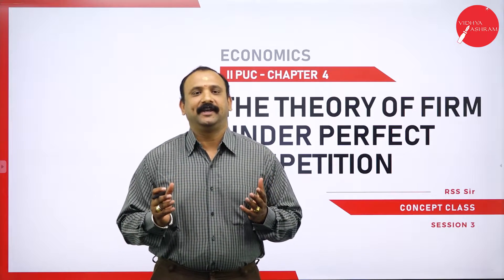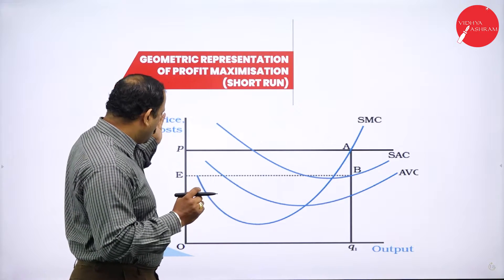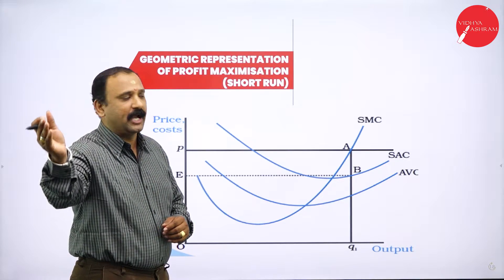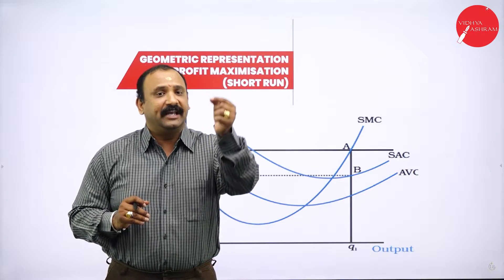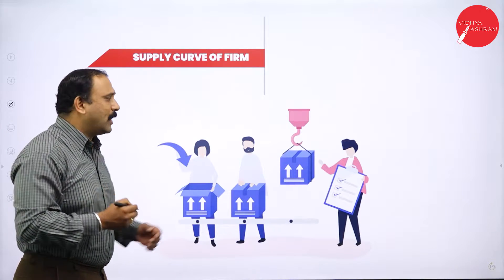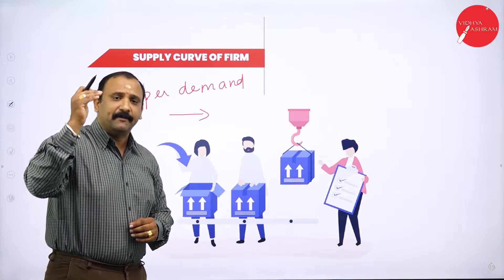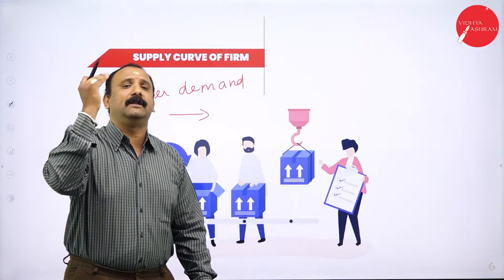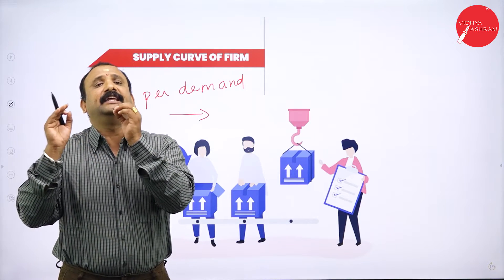DAY 10 | ECONOMICS | II PUC | THEORY OF FIRM UNDER PERFECT COMPETITION | L3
Class : II PUC
Stream : COMMERCE
Subject : ECONOMICS
Chapter Name : THEORY OF PERFECT MARKETING
Lecture : 3

TOPICS COVERED : GRAPHS OF THE PROFIT MAXIMIZATION AND THE VARIOUS OTHER FACTORS IN TERMS OF THE LONG RUN AND SHORT RUN.